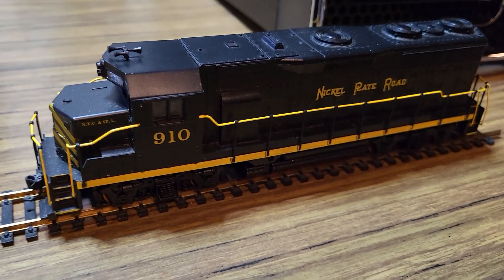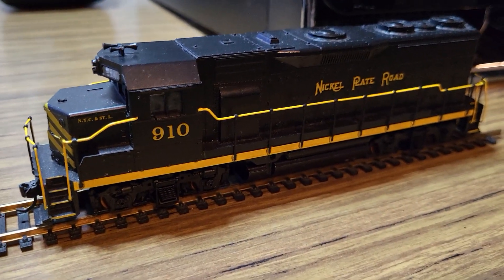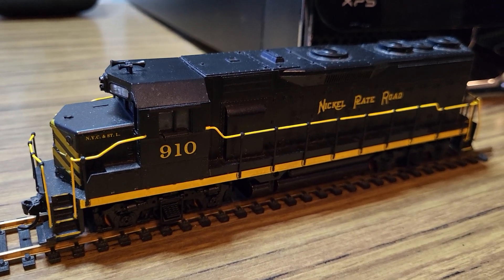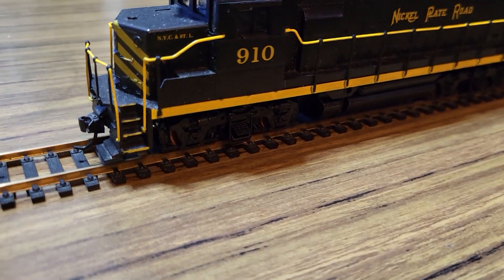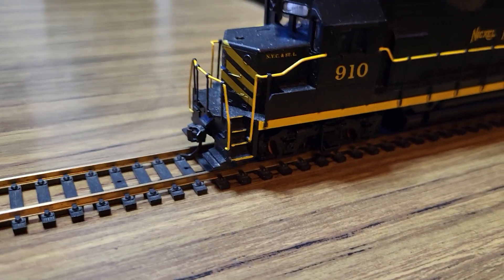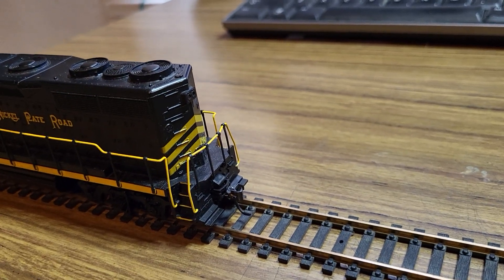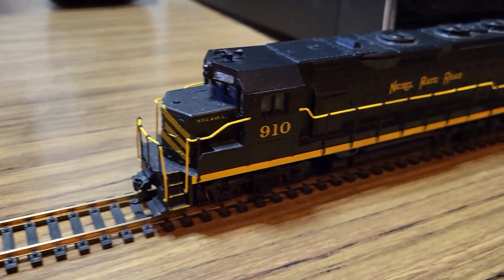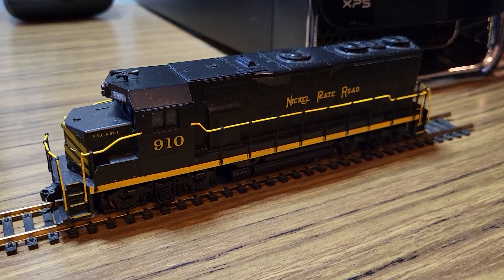Athearn Blue Box NKP GP-35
Testing out a new project. An old Athearn "Blue Box" GP-35. I just painted the hand rails and step edges. I will apply many more details as part of the project.